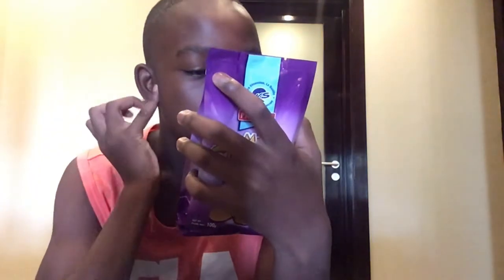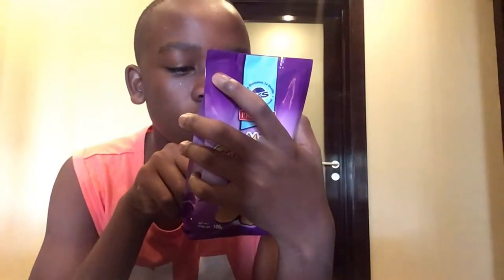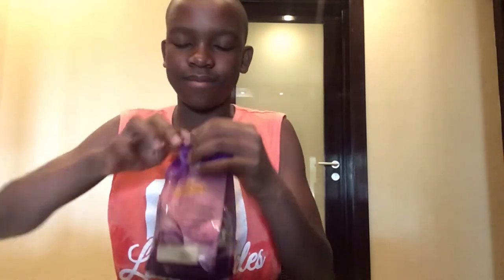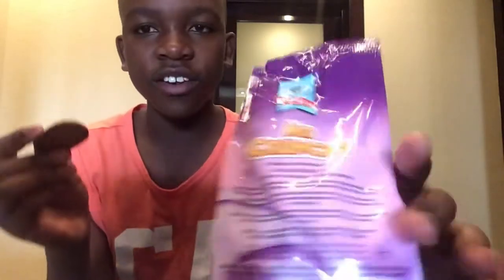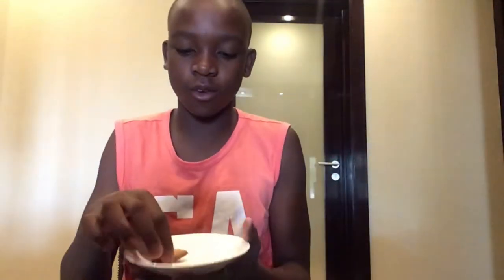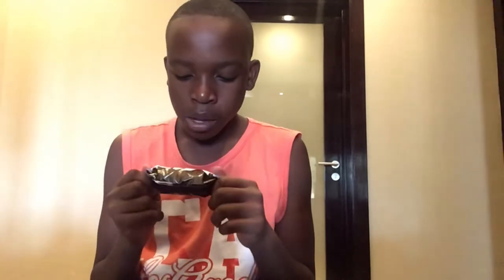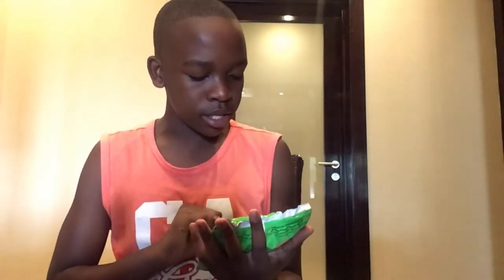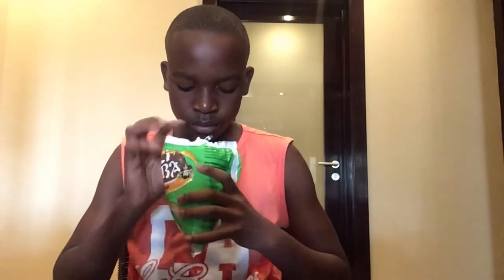Trying Mauritian Snacks/Candy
Hello people.
In this video I’ll be tasting Mauritian 🇲🇺snacks.

~coming soon~

~coming soon~